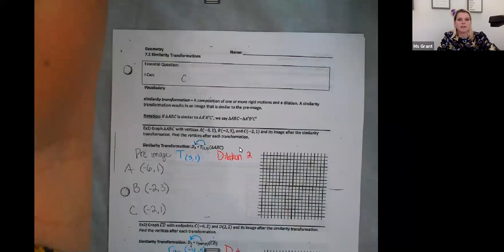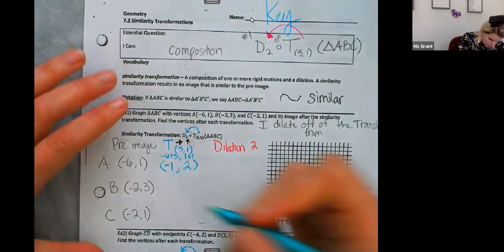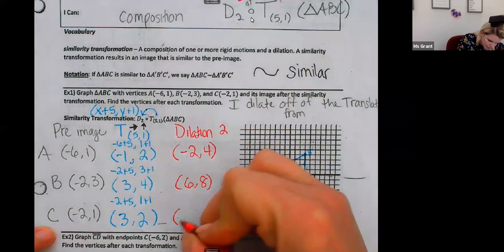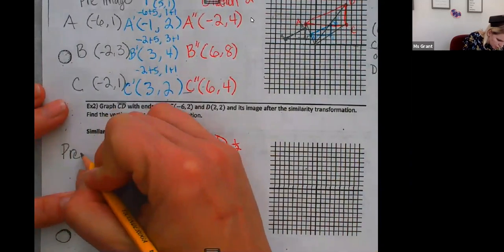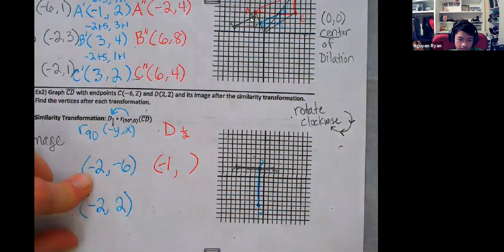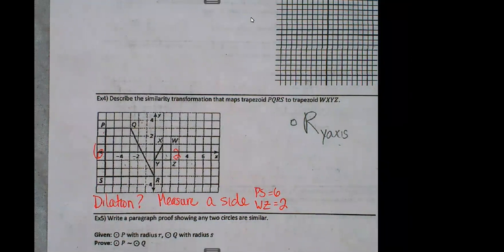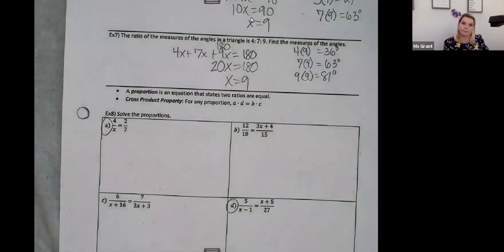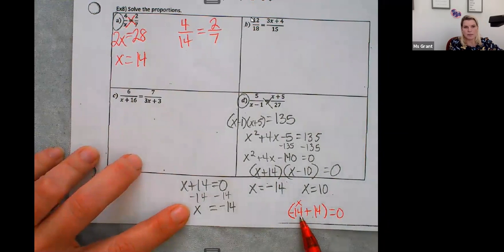Similarity Transformations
7.2